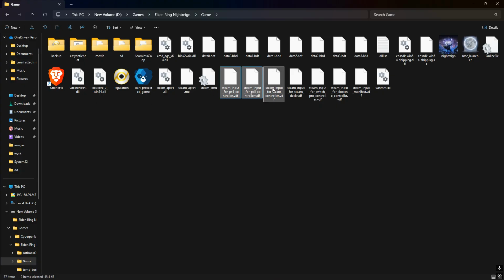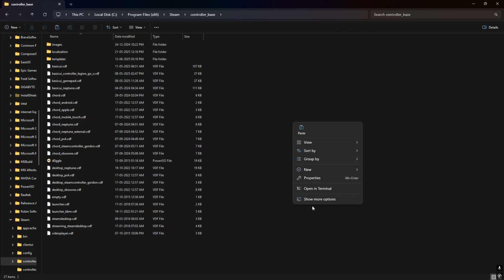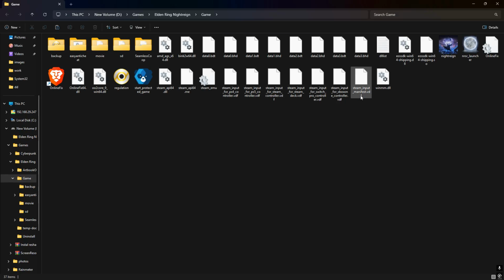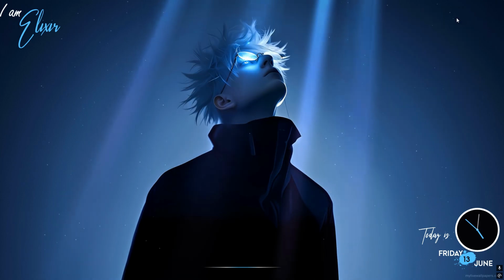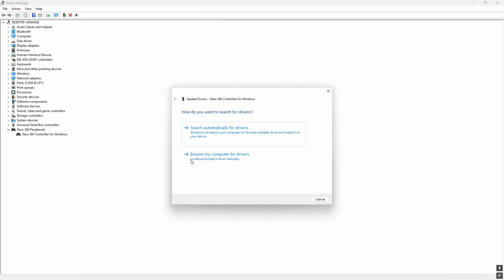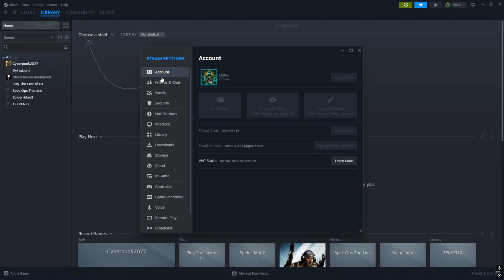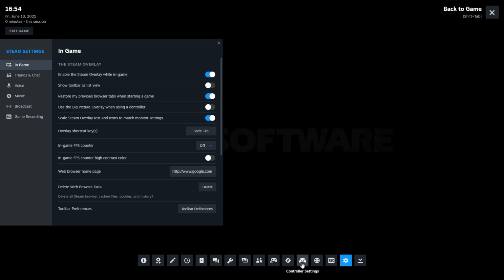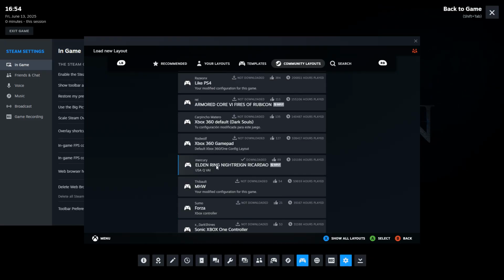How To Fix Controller Not Working in Elden Ring: Nightreign | 100% Working Method!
Hey Tarnished!
If your controller is not working in Elden Ring: Nightreign, don't worry—I’ve got you covered! This step-by-step guide will show you how to fix the issue and get back into action with full controller support.

🔧 Steps Covered in This Video:
Go to the Elden Ring: Nightreign Game Folder

Locate your game directory.

Copy all files with the name steam_input_*.vdf.

Navigate to the Steam Controller Base Folder

Path: C:\Program Files (x86)\Steam\controller_base

Paste the copied .vdf files here.

Create a New Folder for Controller Config

Go to C:\Program Files (x86)\Steam

Create a new folder named: controller_config

Paste & Rename Manifest File

From the game folder, copy steam_input_manifest.vdf

Paste it inside the new controller_config folder

Rename it to: game_actions_480.vdf

Check Your Controller is Connected Properly

Press Win + R, type joy.cpl, and press Enter.

Select your controller → Click on Properties

Test buttons and joystick to make sure it's responsive.

Update Controller Driver (If Not Working)

Find your controller under the devices list

Right-click → Update Driver

Choose: Browse my computer → Let me pick

Select your controller and click Next to install driver.

Steam Controller Settings

Launch Steam → Go to Settings

Navigate to Controller tab and ensure your controller is listed.

Apply a Community Layout in Steam Overlay

Launch the game and press Shift + Tab to open Steam Overlay.

Click Controller Settings

Under layout, go to Community Layouts

Search and apply: Elden Ring Nightreign Recardao

Restart Steam & Game

Close both Steam and the game completely.

Reopen Steam, launch the game again, and test your controller.

✅ That’s it! Your controller should now be working perfectly in Elden Ring: Nightreign.

EldenRing Nightreign ControllerFix SteamFix GamingTutorial FromSoftware ControllerNotWorking HowToFixController GamingSetupHey Tarnished!

Right-click → Update Driver

Steam Controller Settings

Click Controller Settings

Restart Steam & Game